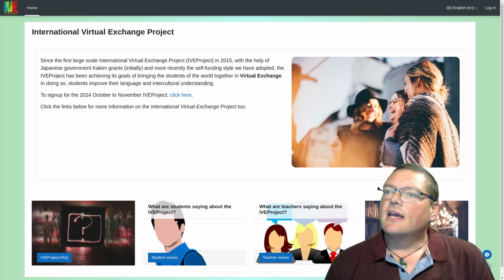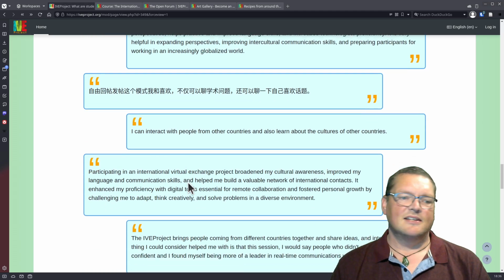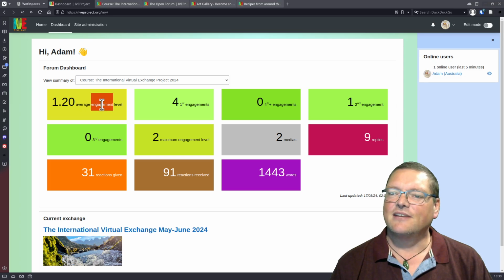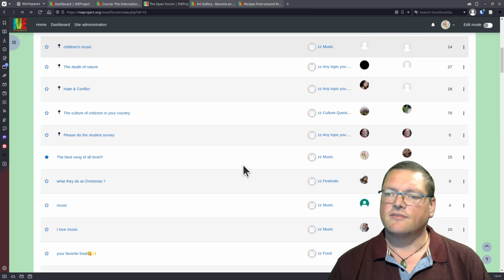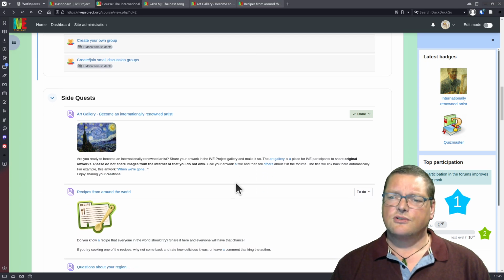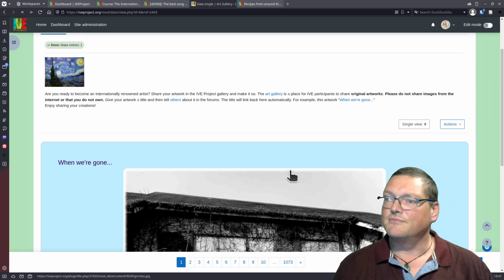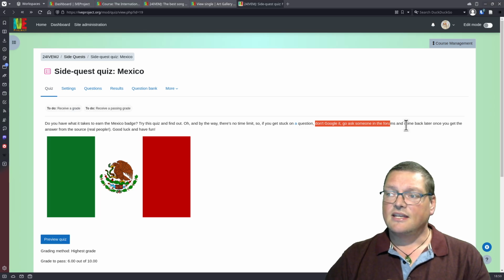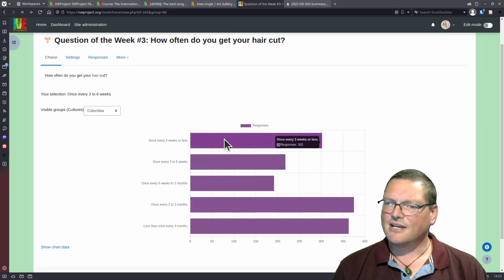The International Virtual Exchange Project (IVEProject)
Expecially for teachers of English as a Foreign Language around the world, in this video I introduce the International Virtual Exchange Project (IVEProject).

In the IVEProject, students of English from all around the world communicate in English and exchange all kinds of ideas and knowledge, and have a truly international and intercultural experience. This is a quick peek inside the IVEProject Moodle site showcasing some of the activities students engage with. If you're looking for a way to give your students an intenational experience, please join us for the next exchange starting on October 7, 2024.